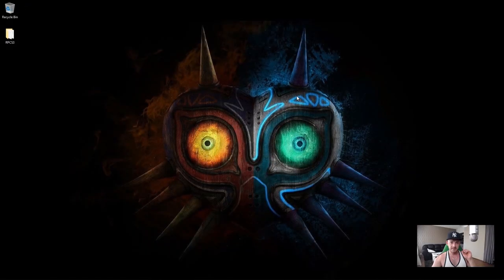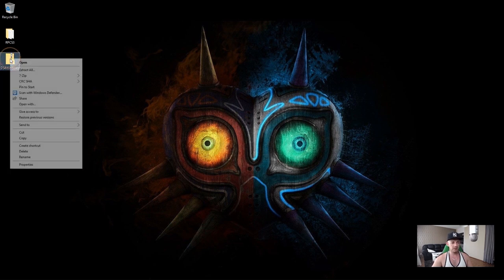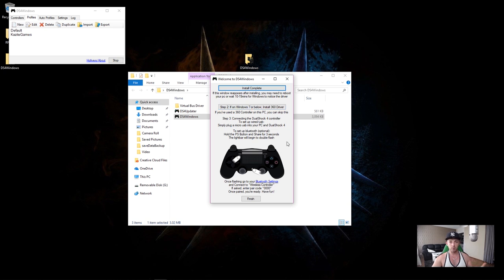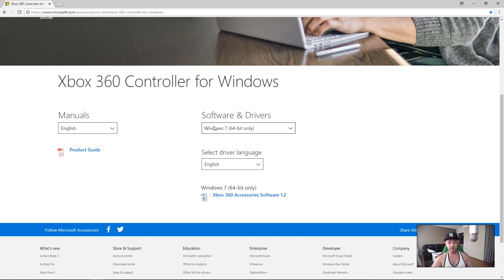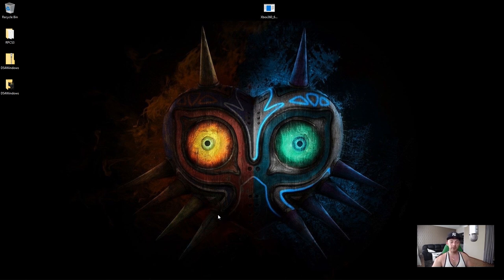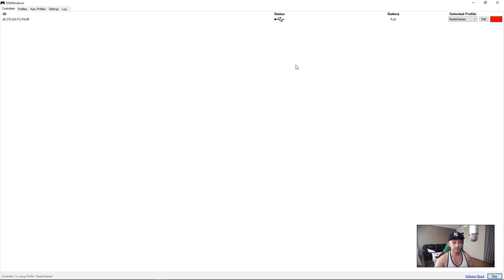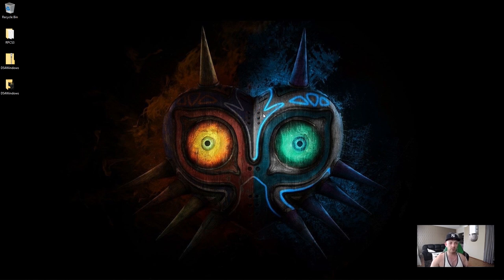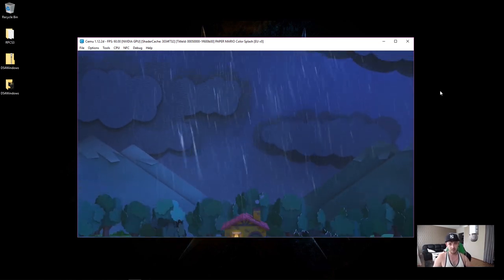How to connect PS4 controller to your PC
Hello whats up and welcome to the channel in today video i gonna show you how to use your PS4 controller for your PC games and of course for your emulators as well so like the video if you like it and dislike it if you dident and subscribe to the channel